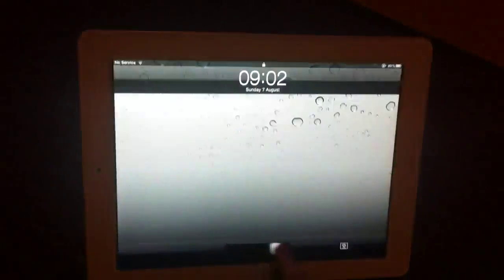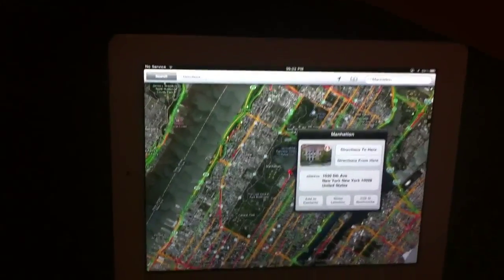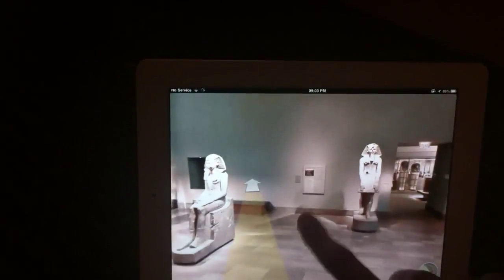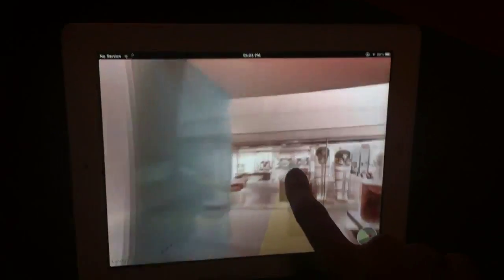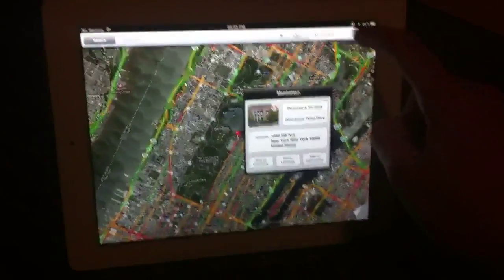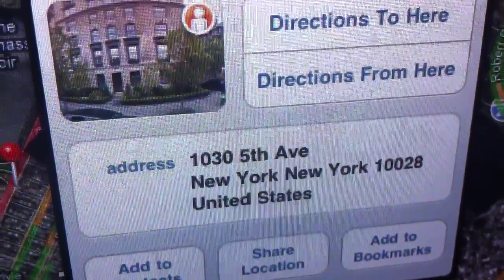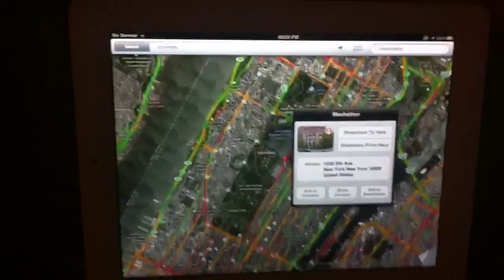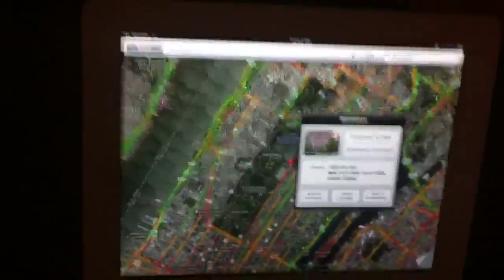Google Maps Street View inside a Building!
In this video I demonstrate Google Maps Street View inside The Metropolitan Museum